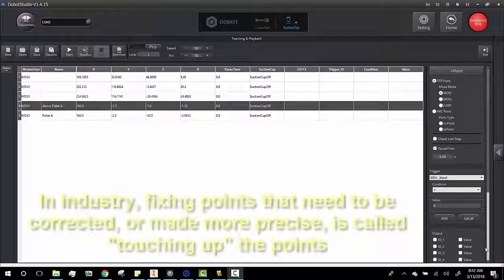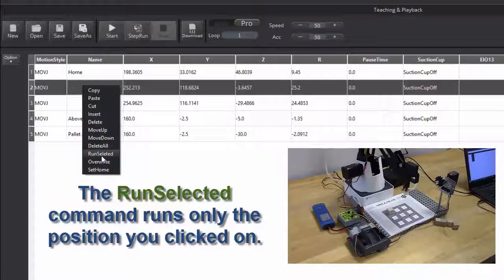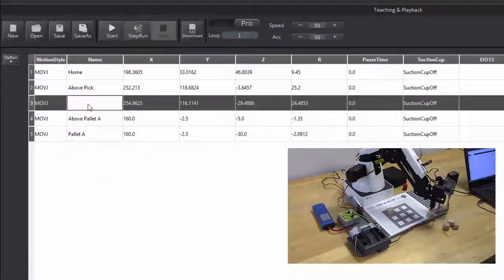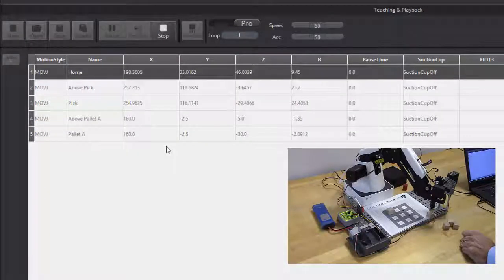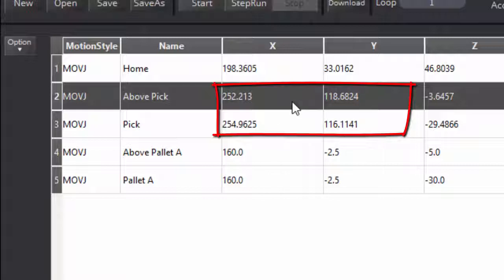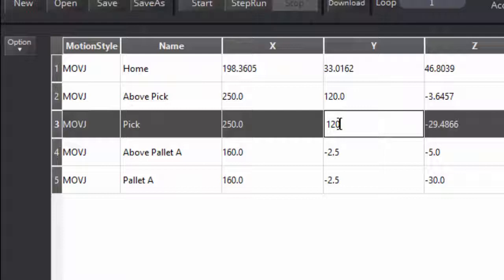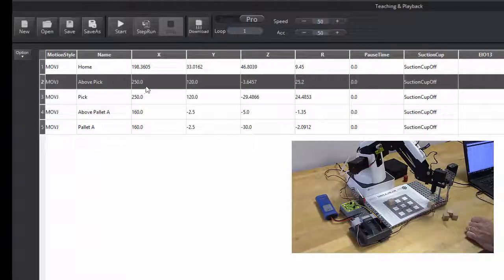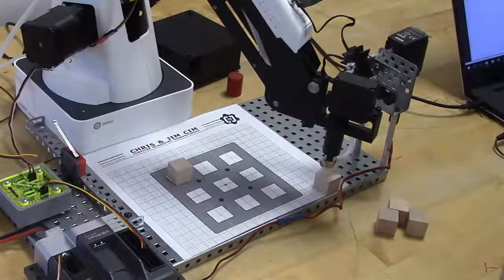Touching Up Points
With a Dobot Magician robot arm and the free DobotStudio software you are able to "Touch Up" points just like in industry.  This allows you to record points quickly, and then go in and make them much more accurate.